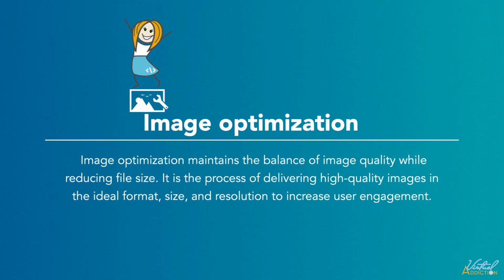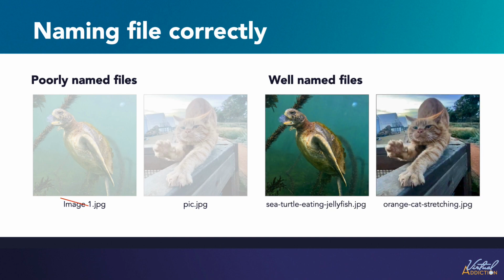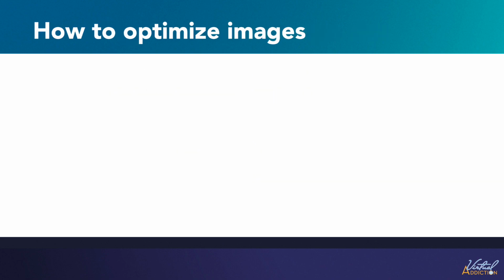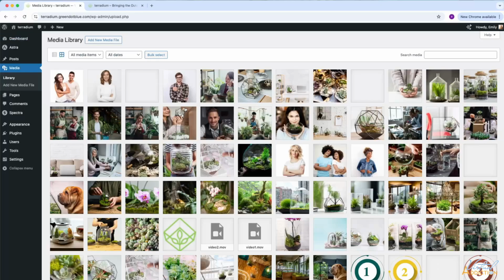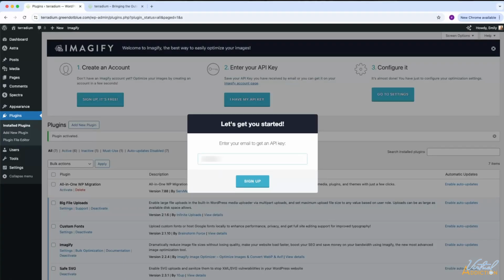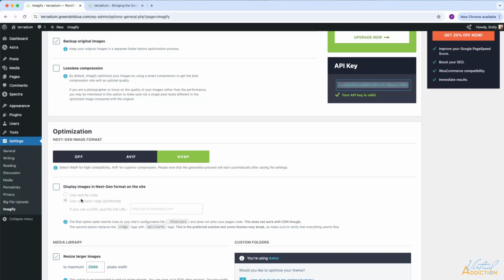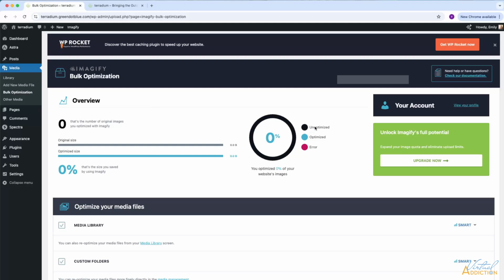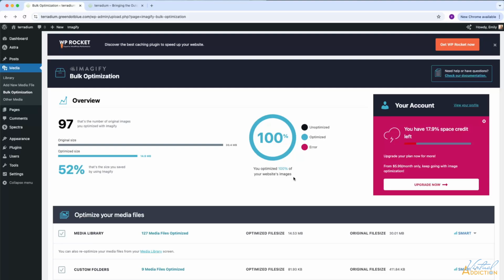🚀 Optimize Images for a Faster WordPress Website! 🖼️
Want to speed up your WordPress site? One of the easiest ways to improve performance is through image optimization! In this video, we’ll walk you through the process of reducing image file sizes while maintaining high quality to enhance page load speed, user experience, and SEO.

What You’ll learn:

✅ Why image optimization is essential for WordPress
✅ The best image formats for different types of content
✅ How to properly name images for better SEO
✅ The best WordPress plugins for automatic image compression
✅ How to optimize images manually using web-based tools and editors

We’ll also show you a step-by-step tutorial on using an image optimization plugin to automatically compress and convert images for a more efficient website.

🔧 Recommended Tools & Plugins:
✔️ Imagify
✔️ Smush
✔️ TinyPNG
✔️ Squoosh App

By the end of this video, you’ll have a faster, more optimized website that loads quickly and ranks better in search engines!